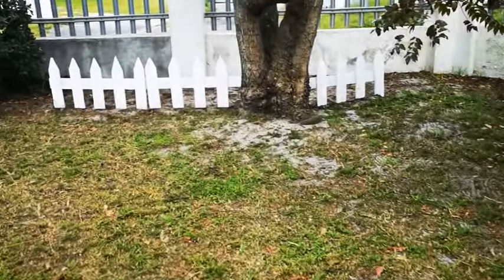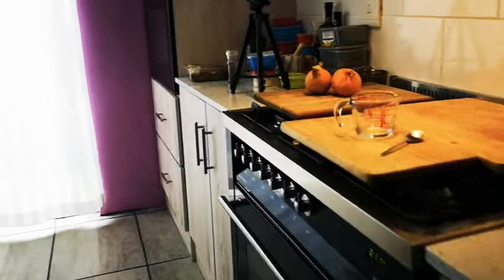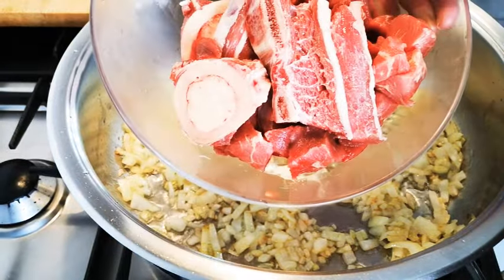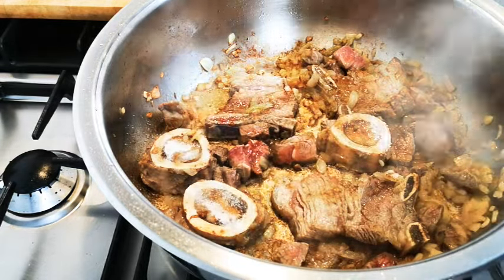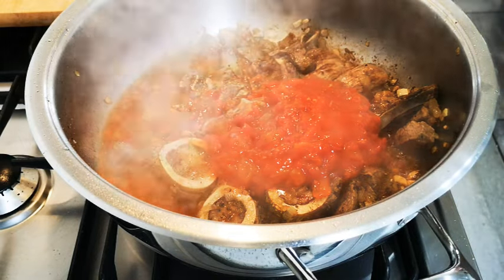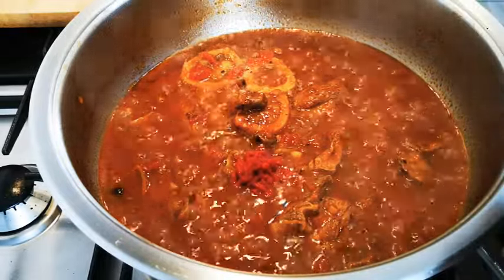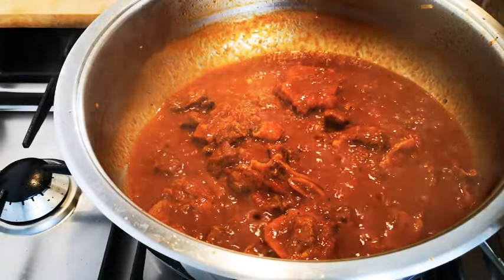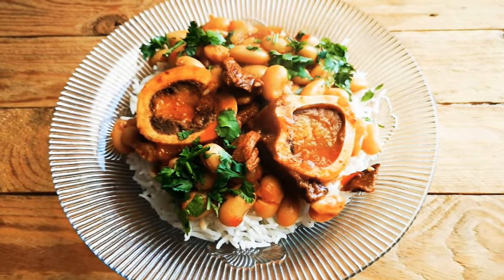Tomato Butter beans and Marrow bones Stew.